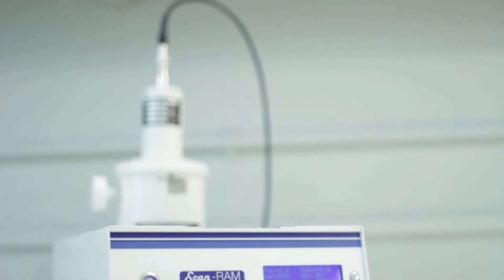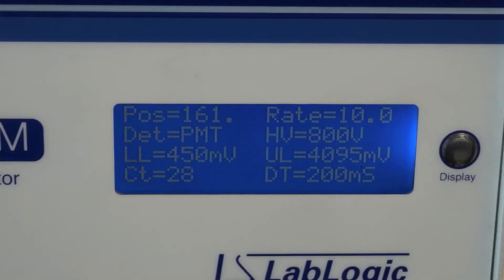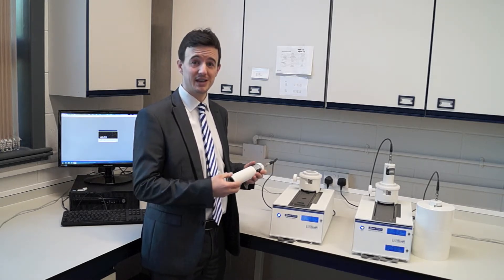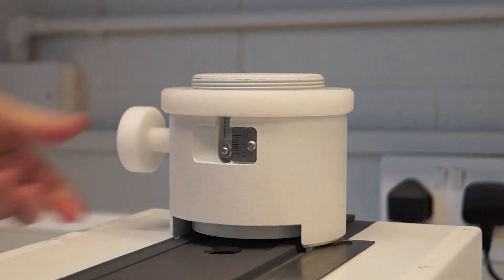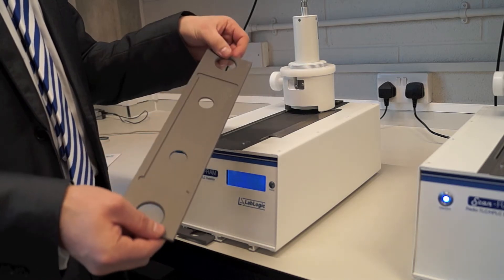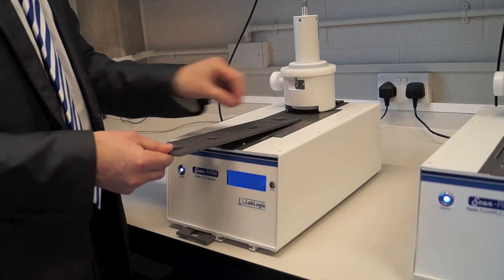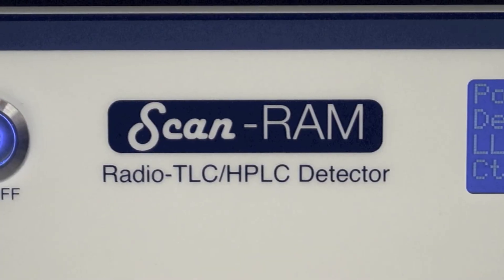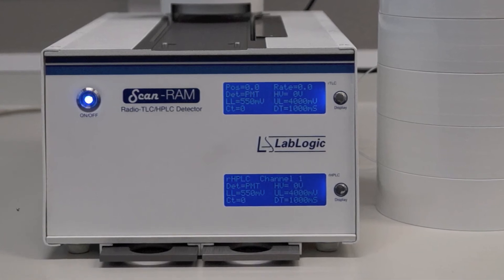Scan-RAM radio-TLC Scanner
Check out a short introduction to LabLogic's Scan-RAM radio TLC scanner.